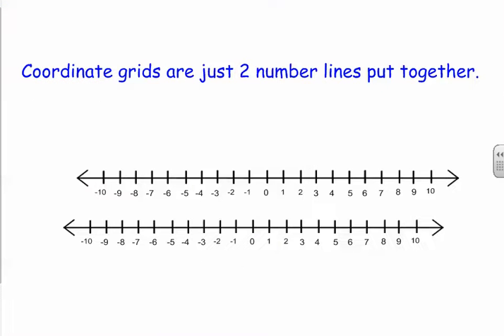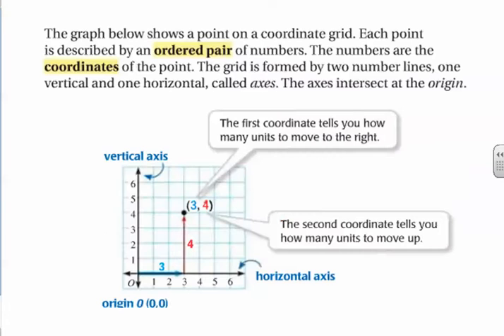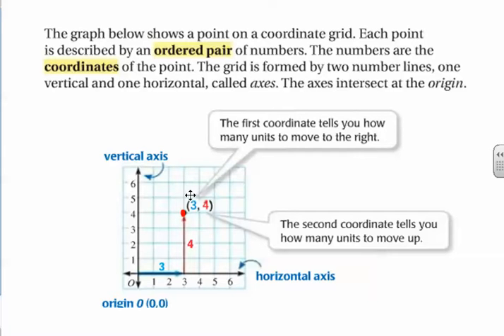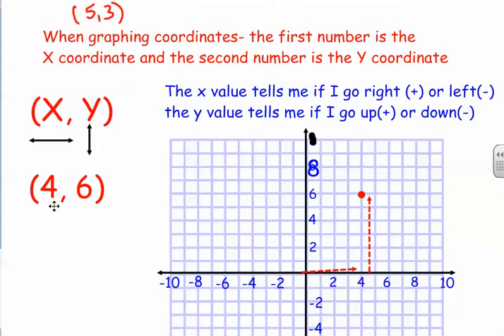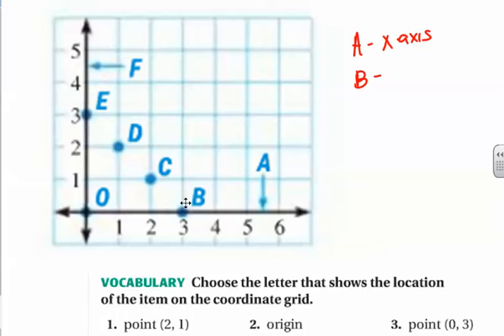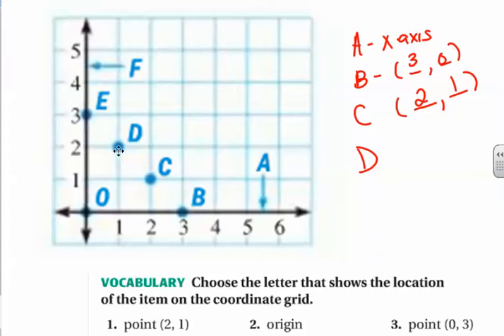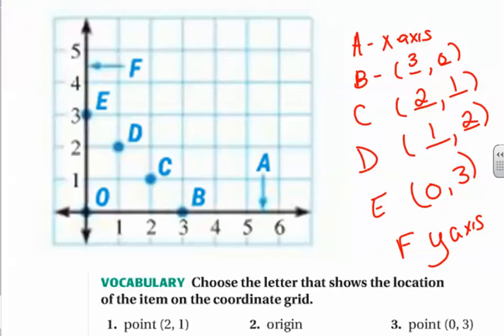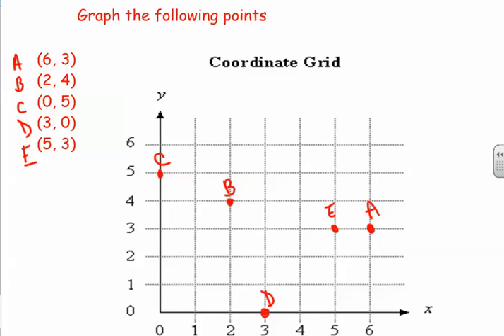RP Intro Coordinates VIDEO